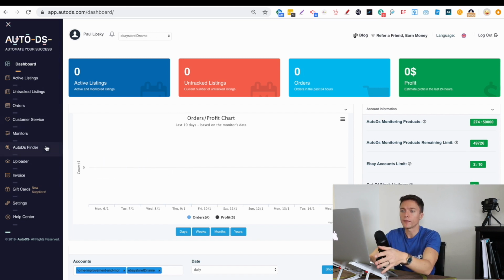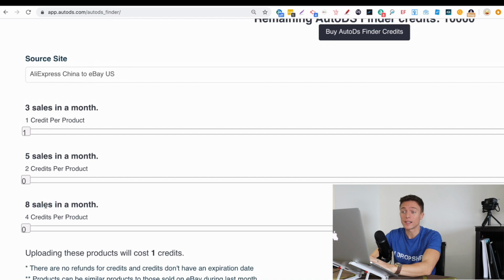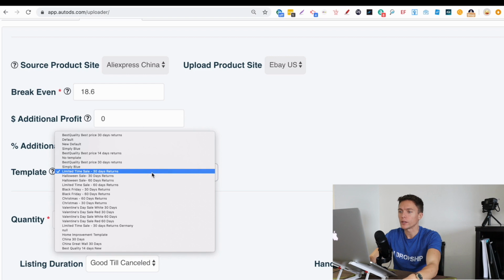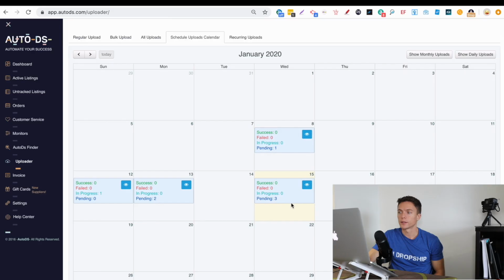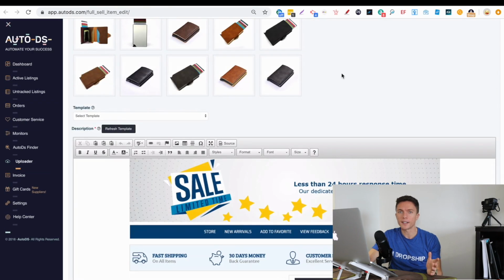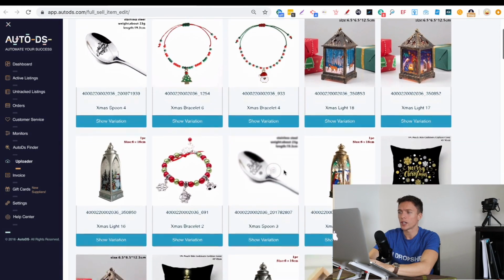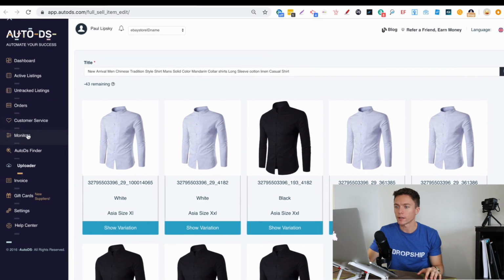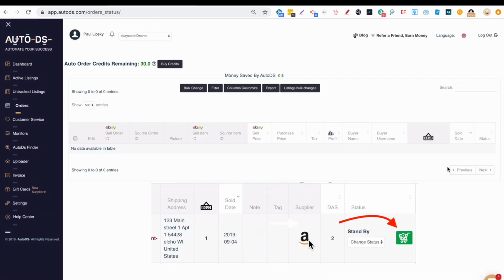How to Dropship from Aliexpress to eBay with AutoDS (Lazy Method)